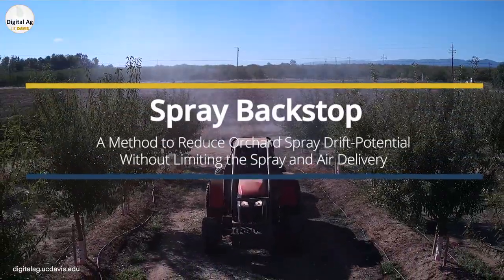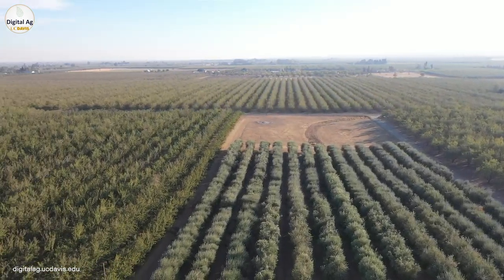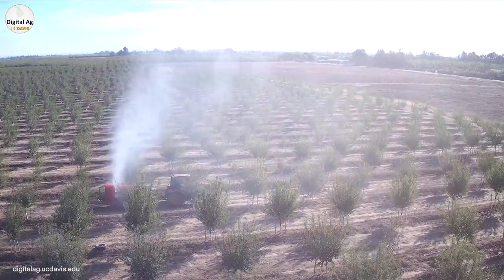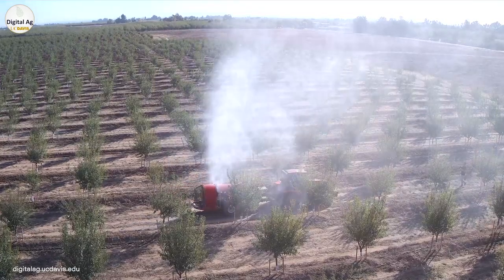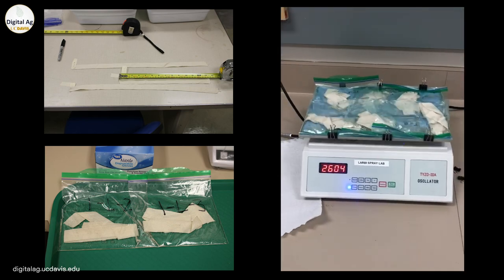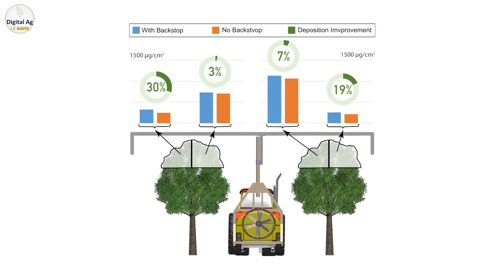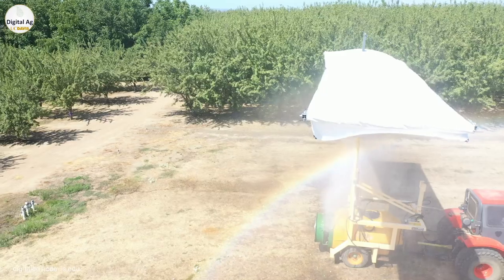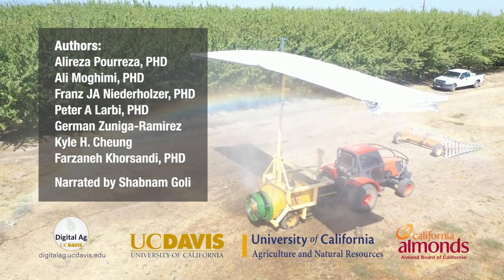Spray Backstop: A Method to Reduce Orchard Spray Drift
Pourreza, A.; Moghimi, A.; Niederholzer, F.J.A.; Larbi, P.A.; Zuniga-Ramirez, G.; Cheung, K.H.; Khorsandi, F. Spray Backstop: A Method to Reduce Orchard Spray Drift Potential without Limiting the Spray and Air Delivery. Sustainability 2020, 12, 8862.

Abstract: We developed a spray backstop system that could block drifting from the top without any negative impact on spray coverage and on-target deposition. The design included a foldable mast and a shade structure that covered the trees from the top. The results showed that the spray backstop system could significantly reduce drift potential from the top (78% on average). While we did not find any statistical difference in overall canopy deposition with and without the backstop system, we observed some improvement in treetops deposition. Using the spray backstop, growers can adjust their air-assist sprayers for a more uniform spray coverage without concern about drifting.